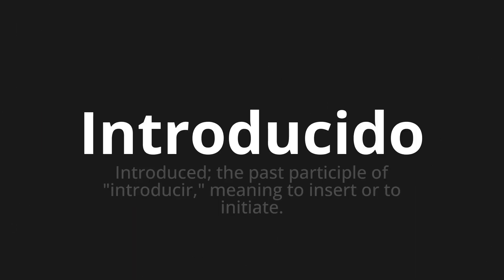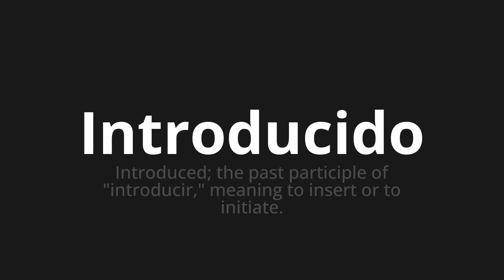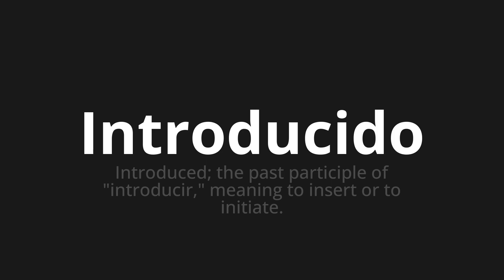How to pronounce Introducido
Master the Pronunciation of 'Introducido which means introduced' - which means : Introduced;The Past Party of "Introduce," Meaning to Insert or To Initiate. 📝 with @PronunciationSpanish 🎓🗣️ - [Your Guide to Spanish]

Learn to pronounce 'Introducido' perfectly in Spanish with our easy and engaging tutorial by @PronunciationSpanish! 📖📽️ In this comprehensive video, we provide you with native speaker examples 🗣️👂 and phonetic breakdowns 🎵 to ensure you get the pronunciation just right.

How to say Inserted in Spanish